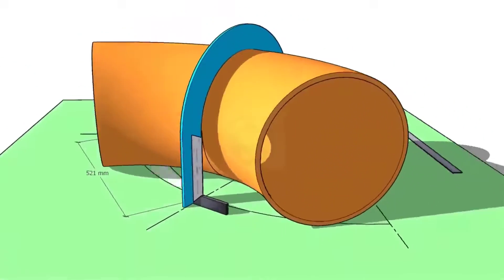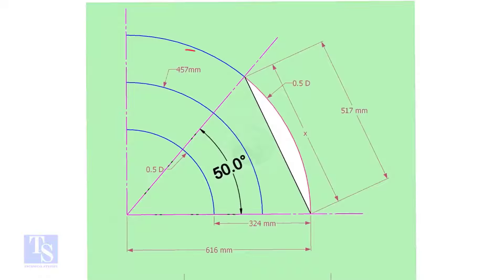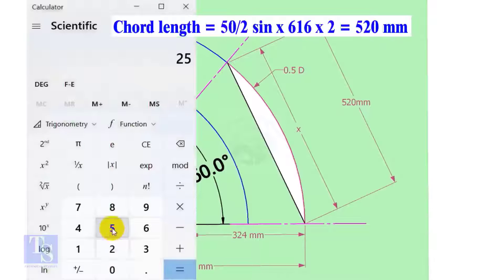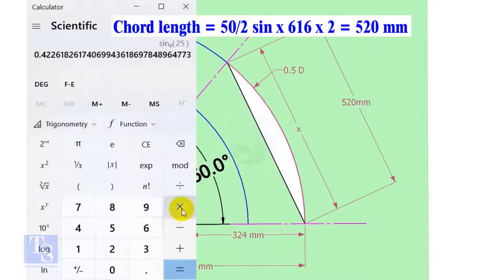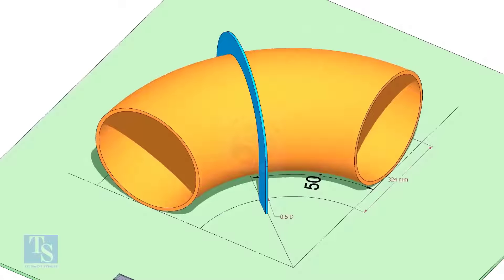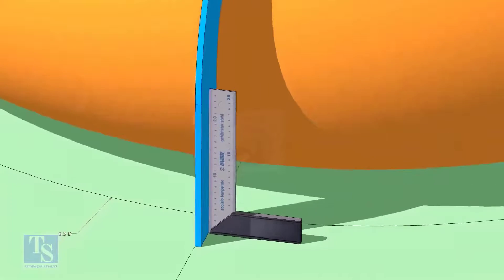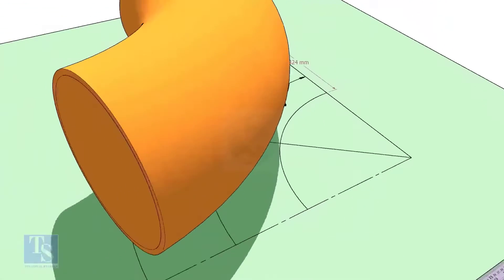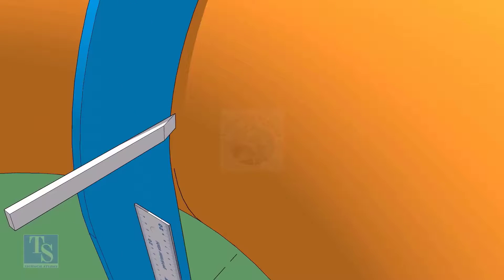How to cut an Elbow to any degree Simple method 2